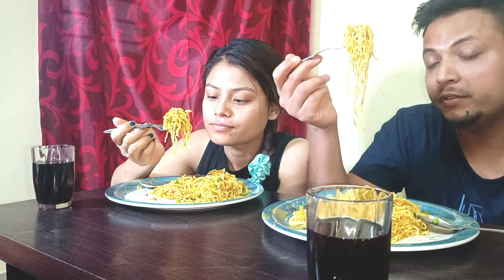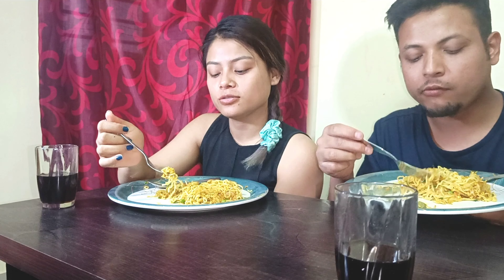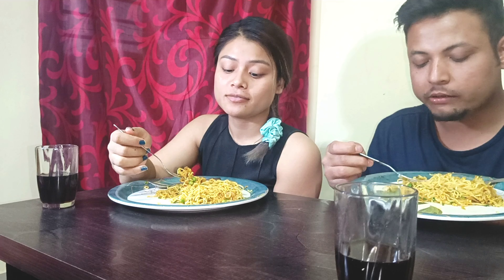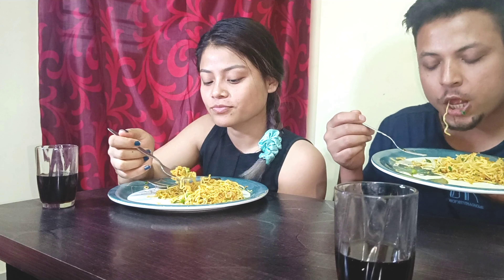Yummy Tasty Maggie 😋 | Home Made Yummy Cheeze Maggie